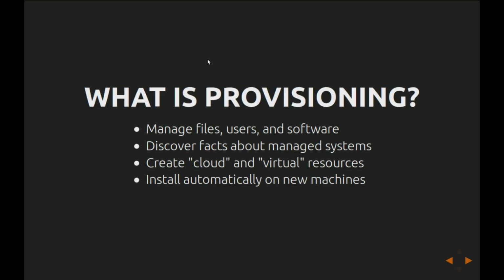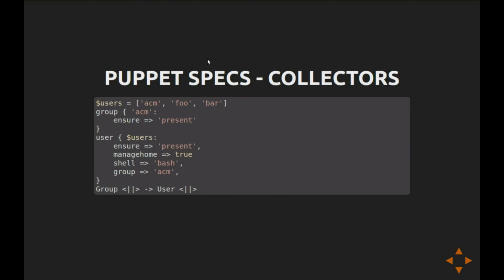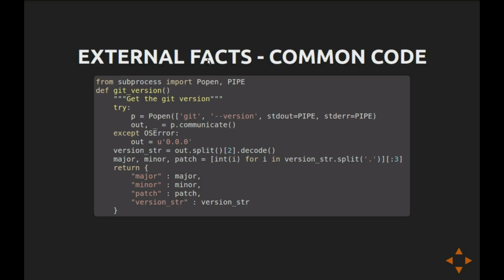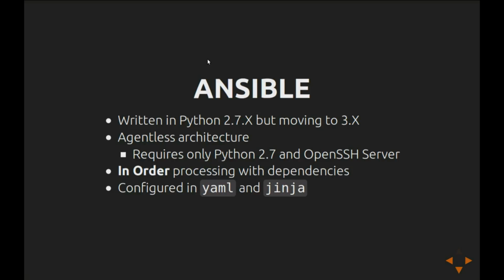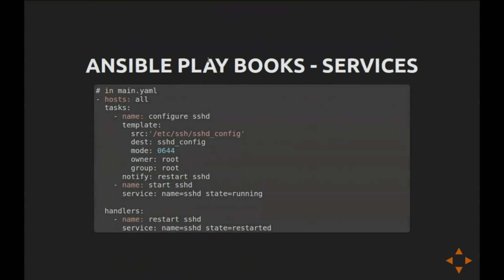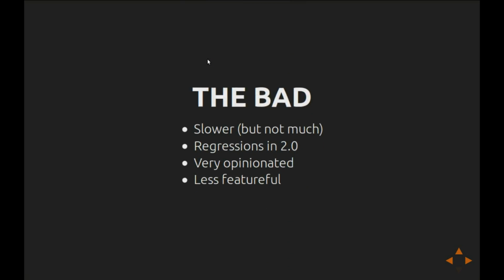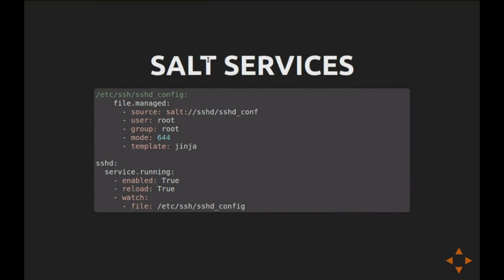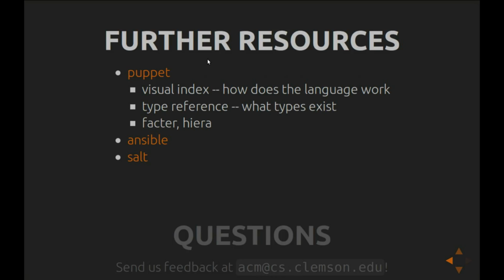Provisioning At the Speed of Thought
An overview of the configuration management systems Ansible, Puppet, and Salt given at the ACM Technology Seminar